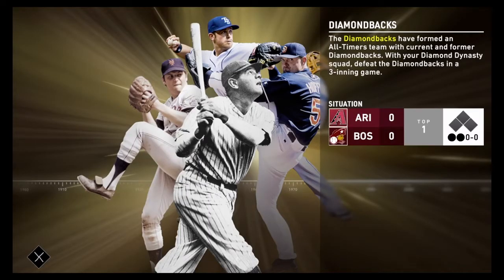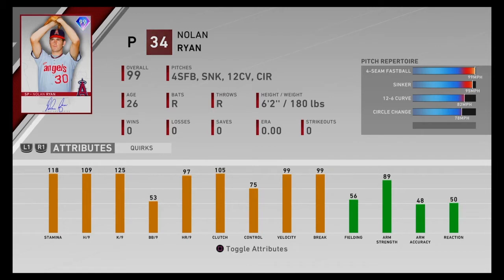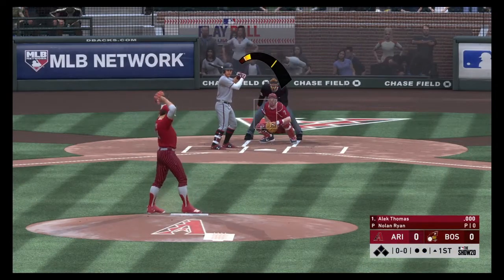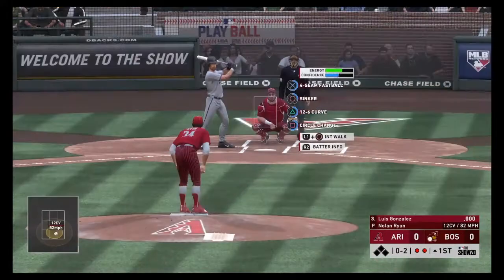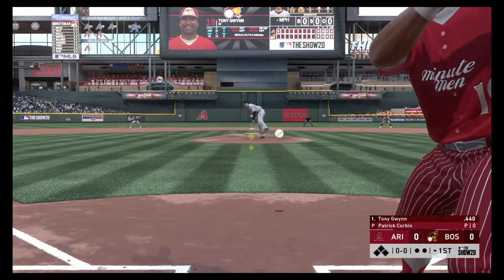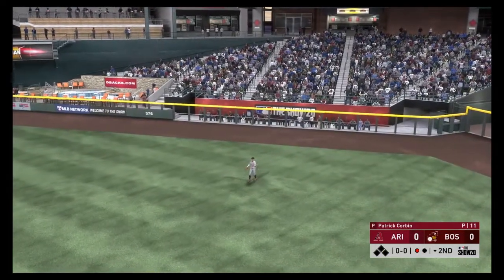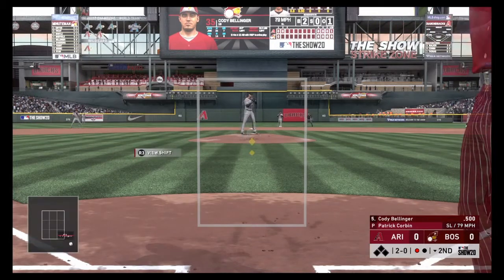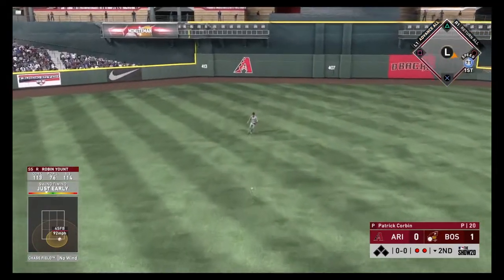MLB 20 Fastest Way To Unlock Babe Ruth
This is something that I started a long time ago based off a similar gaming channel that was cancelled. At my channel I talk everything video Games from cleaning your PS4 (New Video Will be released soon) to Gaming Walkthroughs, to tips and tricks on how to beat certain parts of video games.
Right Now We are working to obtaining Babe Ruth in MLB the Show 20. This MVP card is INSANE!
Watch as I take on the Arizona Diamond Backs and listen to some of the tips I can give!

Hopefully this helps you get to the Babe before your friends and hopefully it helps you out!!!